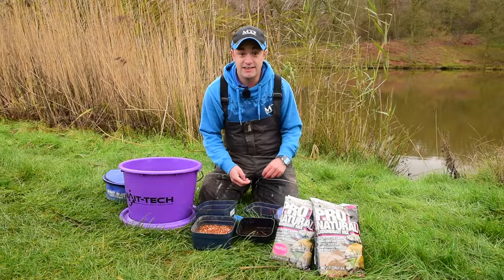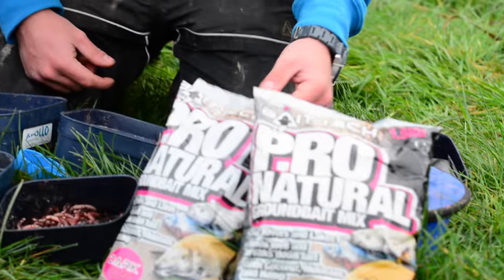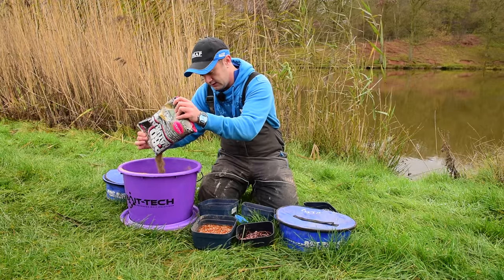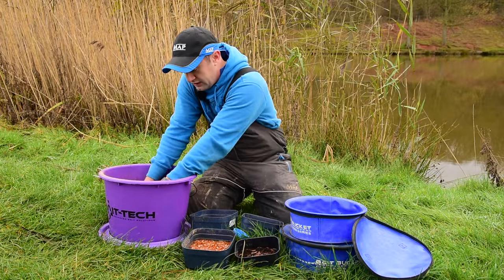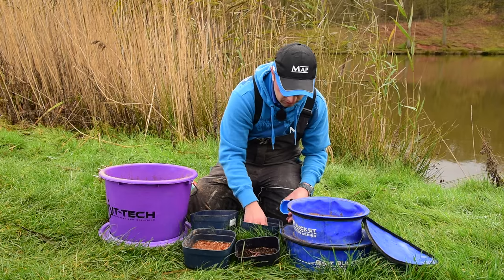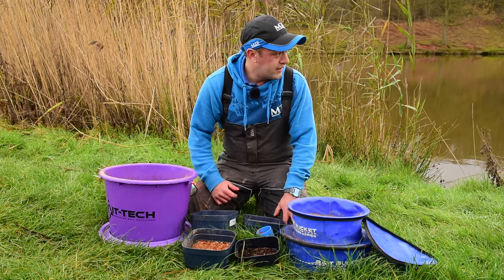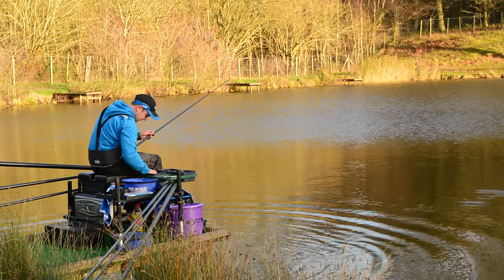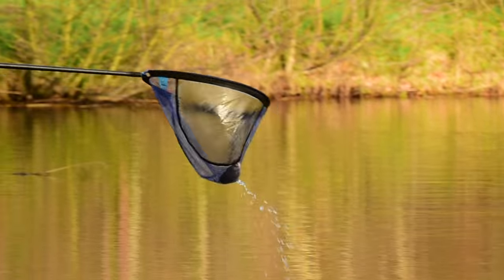Skill School... Part 12: Deep Water Roach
Tony Curd heads to Shatterford Lakes to look at the tactics needed to target big roach in deep venues.